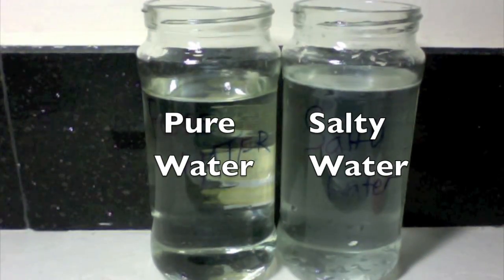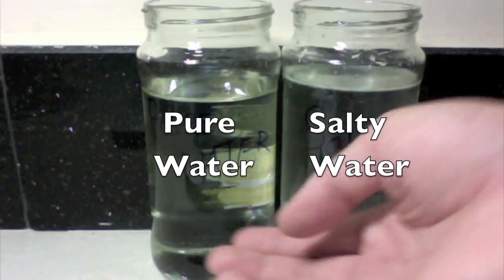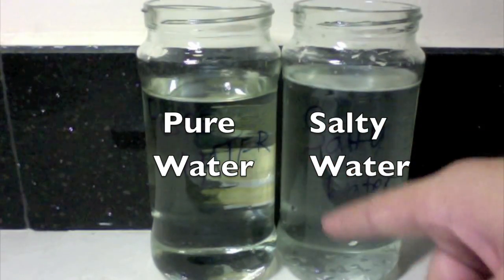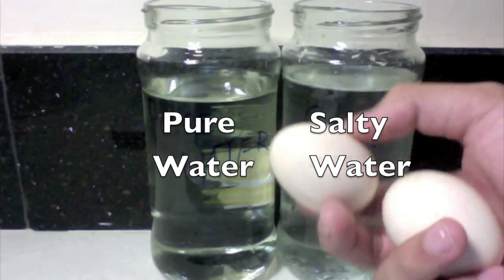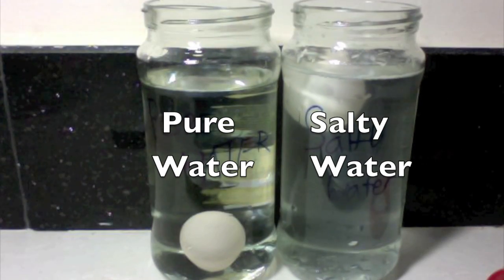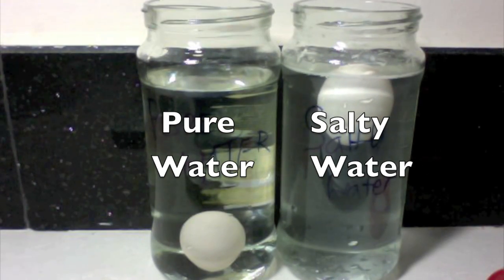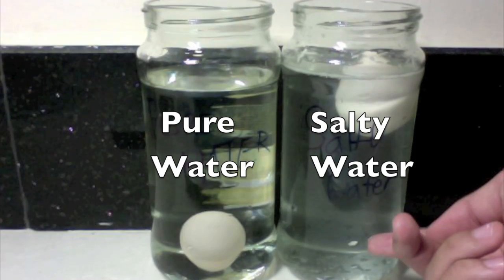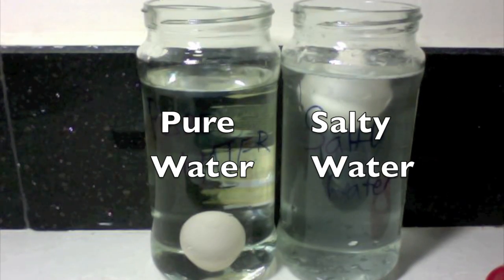Buoyancy Force (Egg Float)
This short clip is an experiment to explain what is Buoyancy Force !
Please Accept my apology if something isn't clear to you !! Thanks in advance :)